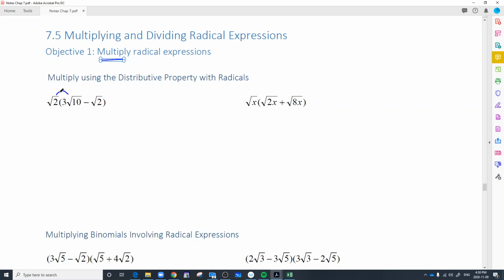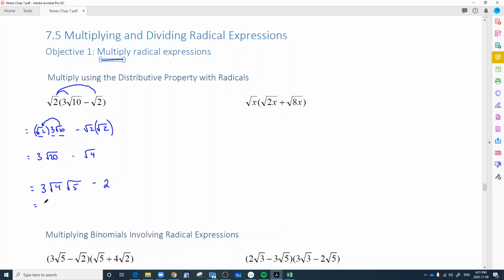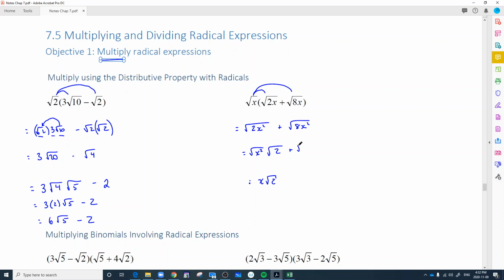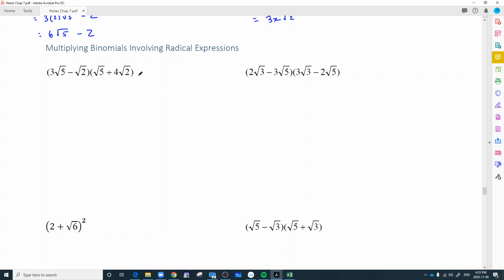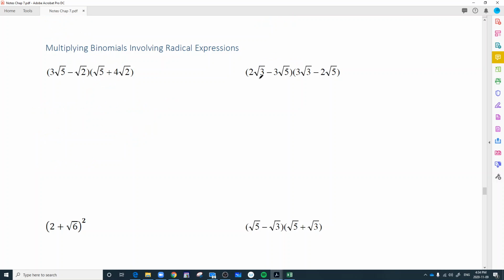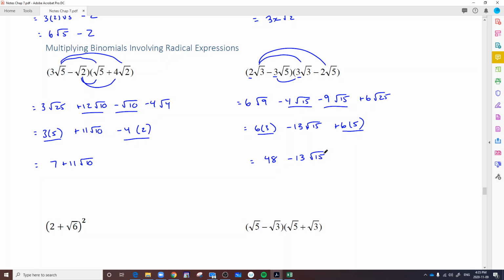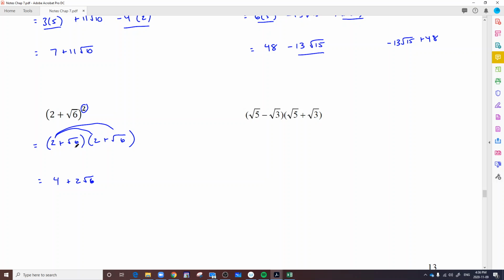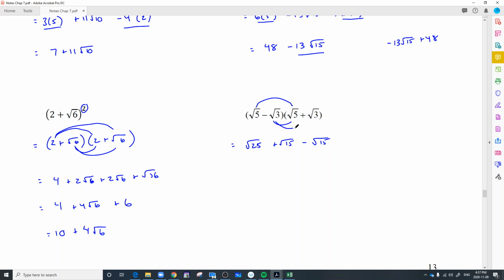7.5 Objective 1 Multiplying Radical Expressions